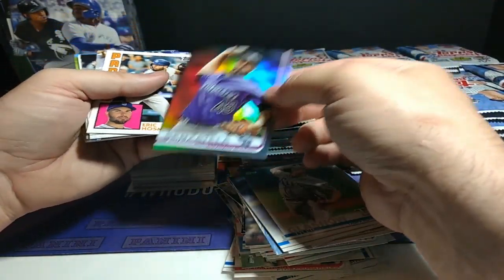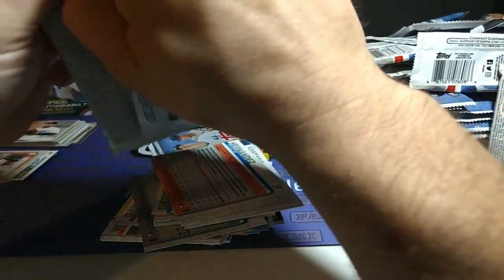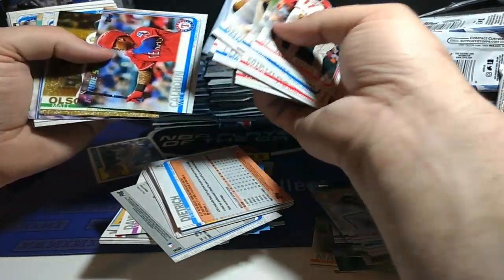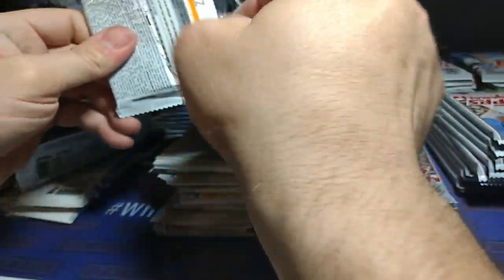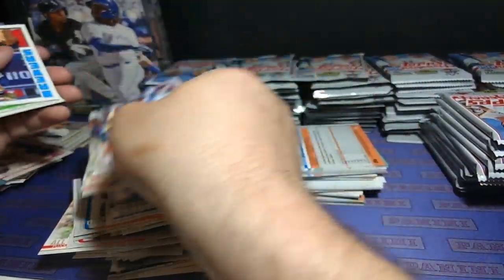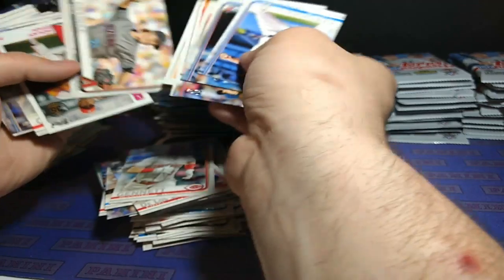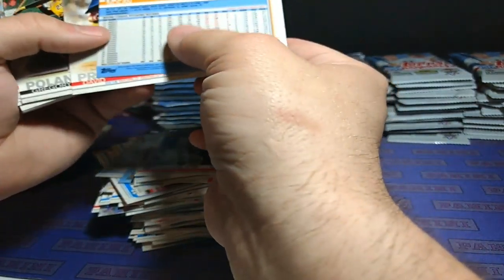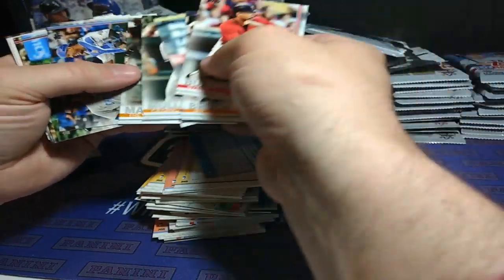2019 Topps 6 box break part 2